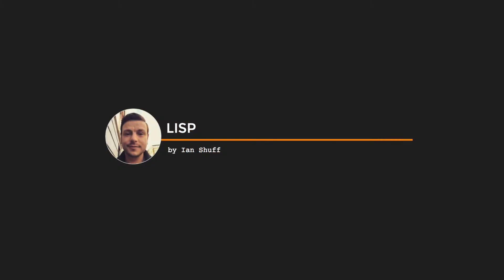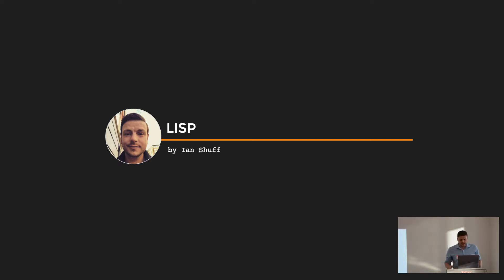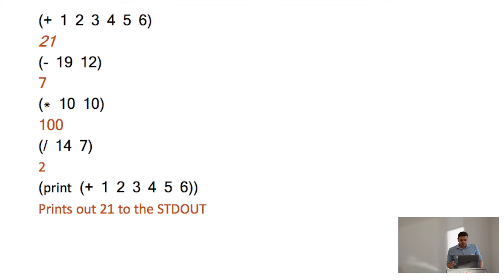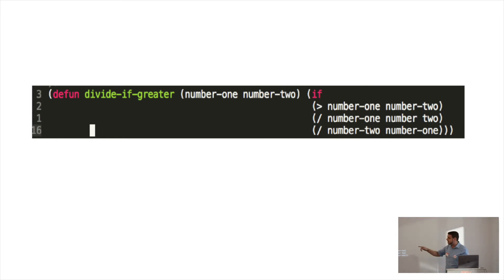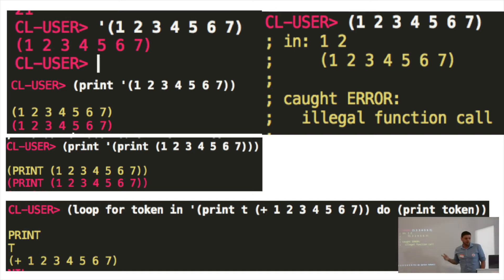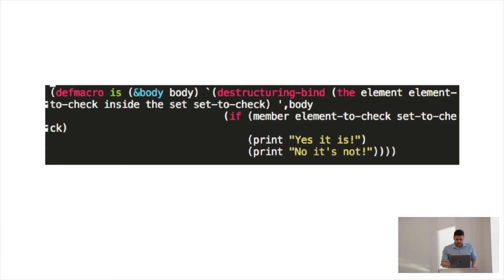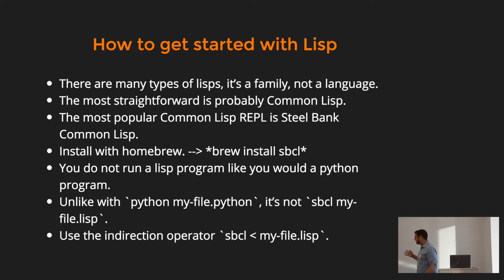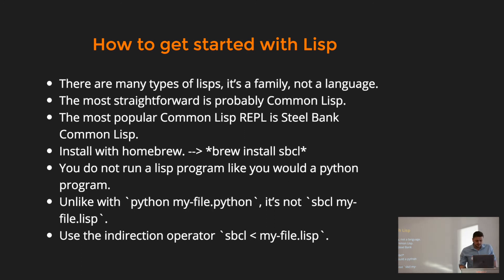Lisp, What's with all those Parentheses? - Ian Shuff - IR Lightning Talks 1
Listen to Ian Shuff - Super Talented InRhythm Engineer, deliver a rare but brilliant talk on Lisp, why he loves it - and why you will too!

From Ian Shuff:
"In this talk, I give a brief introduction to the Common Lisp. Starting off with a discussion of it's somewhat abstruse syntax and interesting structural choices, I move onto explaining the reasons the language looks the way it does and why Lisp is worth learning, even now."